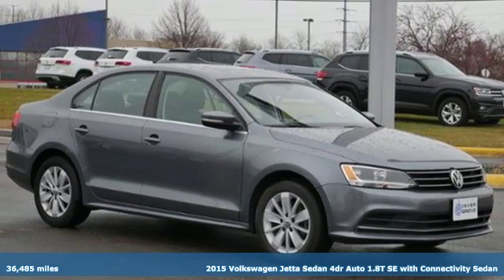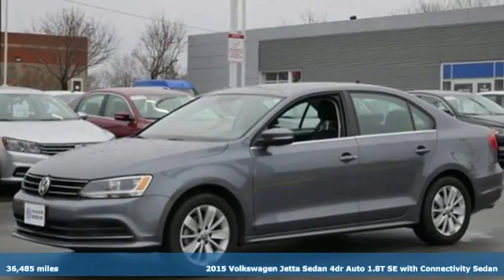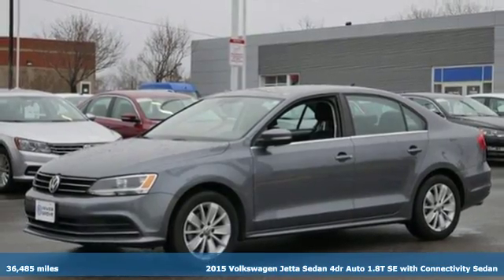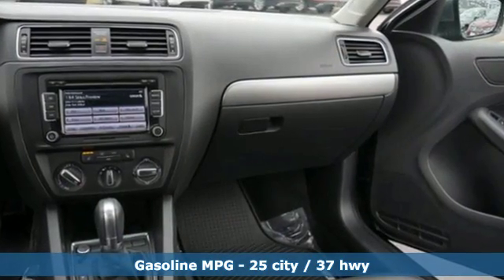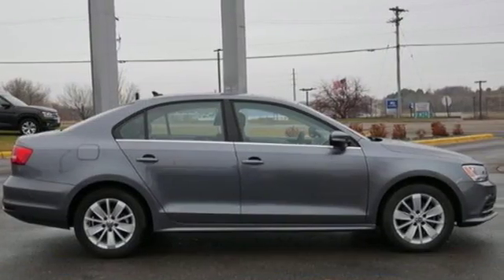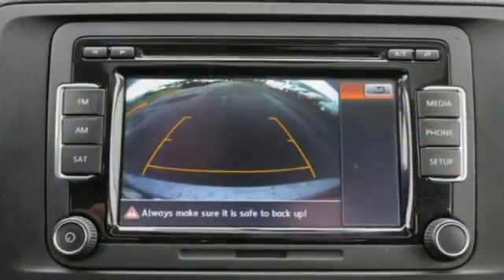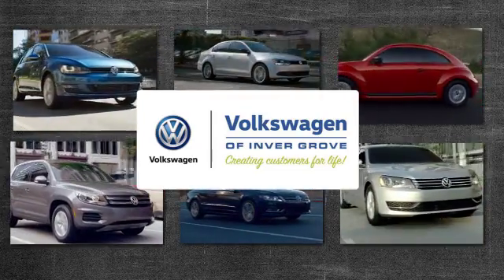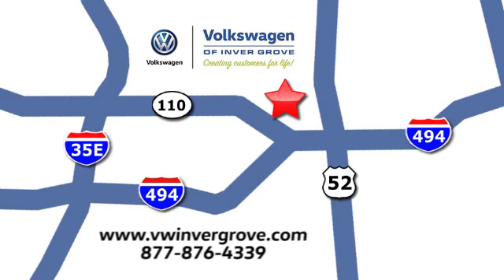Used 2015 Volkswagen Jetta Sedan Saint Paul MN Minneapolis, MN G88913P - SOLD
Year: 2015
Make: Volkswagen
Model: Jetta Sedan
Trim: 4dr Auto 1.8T SE w/Connectivity 4Cyl
Engine: 110 L 4 Cyl. Cyl.
Transmission: 6-Speed A/T
Color: Platinum Gray Metallic
Interior: Titan Black
Mileage: 36485
Stock #: G88913P
VIN: 3VWD07AJ1FM285599
REARVIEW CAMERA SYSTEM, BLUETOOTH, HEATED SEATS, SUNROOF, REMAINDER OF FACTORY WARRANTY, LOCAL TRADE IN-NEVER A RENTAL, Titan Black w/V-Tex Leatherette Seat Trim, Radio: Premium VIII Touchscreen w/6-CD. CARFAX One-Owner. Certified. Platinum Gray Metallic 2015 Volkswagen Jetta 1.8T SE w/Connectivity FWD 6-Speed Automatic with Tiptronic 1.8L I4 DOHC TurbochargedbrbrWorld Auto Certified Pre-Owned!! All Certified units undergo Volkswagen's thorough 112 point certification inspection. We know you will love the FREE comprehensive warranty provided on all Certified Units! FREE 2 year/24,000 miles (whichever comes first) factory warranty, effective at the time of purchase. If the unit has remaining warranty you receive this in addition! We are the only Volkswagen Dealer in the Twin Cities providing our guests with a FREE LIFETIME POWERTRAIN WARRANTY! Recent Arrival! 25/37 City/Highway MPGbrbrCertification Program Details: .brOur Promise to You: At Volkswagen of Inver Grove, we use third party software daily to compare our vehicle pricing to all other dealer and private party listings on the internet in the greater Minneapolis St. Paul Market area. We will post One Low Price, Plain and Simple-Always. And the price will always be below Kelly Blue Book Retail Price. At Volkswagen of Inver Grove you get a great valued priced vehicle right up front! Additionally, we recondition our vehicles to the highest standards. We are committed to making your car buying experience easy and earning your business for life! We sell and service all makes and models of Pre-owned, Used Vehicles, Used Cars, Used Trucks, Used Sport Utility, $10K under used cars, Ford, Chevrolet / Chevy, Honda, Toyota, Porsche, Land Rover, Jaguar, INFINITI, Audi, Nissan, Mazda, Hyundai, Chrysler, Jeep, Dodge, Ram, SRT, Mitsubishi, Lexus, Kia, Volkswagen, Mini, BMW, Mercedes, Fiat, Volvo, GMC, Cadillac, Lincoln as well as other brands. We sell and service all makes and models of Pre-owned, Used Vehicles, Used Cars, Used Trucks, Used Sport Utility, $10K under used cars, Ford, Chevrolet / Chevy, Honda, Toyota, Porsche, Land Rover, Jaguar, INFINITI, Audi, Nissan, Mazda, Hyundai, Chrysler, Jeep, Dodge, Ram, SRT, Mitsubishi, Lexus, Kia, Volkswagen, Mini, BMW, Mercedes, Fiat, Volvo, GMC, Cadillac, Lincoln as well as other brands.brbrReviews:brbr * Spacious interior and trunk; good fuel economy and performance from turbocharged engines and available Jetta Hybrid. Source: Edmundsbr * The Volkswagen Jetta is a gorgeously sculpted sedan with daring angles and sumptuous curves. It has a high-end look with sleek aerodynamic lines, and comes in 6 models for buyers to choose from. The base Jetta S is equipped with a 2.0L, 115hp, 4-cylinder engine with your choice of a 5-speed manual or 6-speed automatic. Higher levels have the same transmission choices as the S, but with a 170hp Turbocharged engine instead. The TDI Clean Diesel with its 140hp engine gets up to an incredible EPA estimated 46 MPG on the highway. For more of a rush, the GLI is ready to take off with its turbocharged 210hp engine, sport suspension, sport steering wheel, and front sport comfort seats. For maximum fuel efficiency and an exciting drive, the Jetta Hybrid is available with a 170hp turbocharged engine, a 7-speed DSG automatic transmission with Tiptronic, and gets an EPA estimated 48 MPG on the highway. The interior of the Jetta is sophisticated, roomy, and stylish. It comes standard with a multi-function trip computer and an auxiliary input for your radio. Higher trims have available features like Bluetooth audio streaming, a power sunroof, push-button start, touchscreen navigation, Fender Premium Audio, a Rearview camera, and heated front seats. For your gear, the Jetta has 15.5 cubic feet of cargo space, and 60/40 split folding rear seats. The Volkswagen Car-Net communication system is available on most trims. It gives you service

If you haven’t checked out the new website, visit vwInverGrove.com and take a look. You’ll find incredible deals including